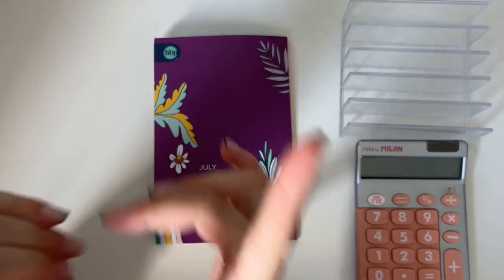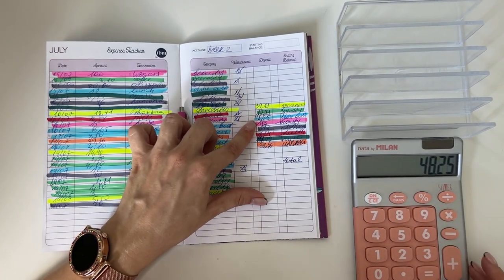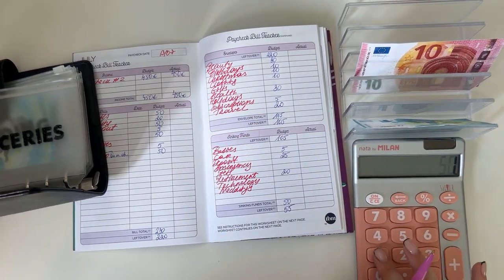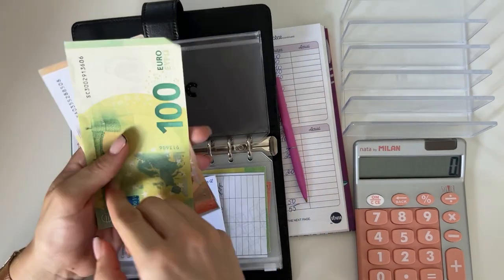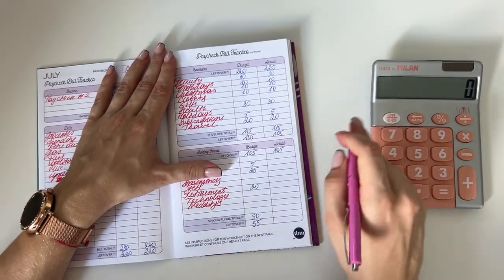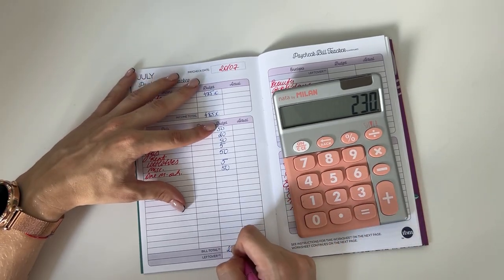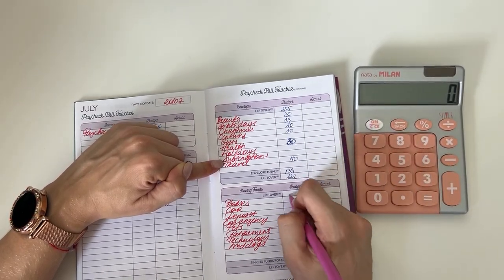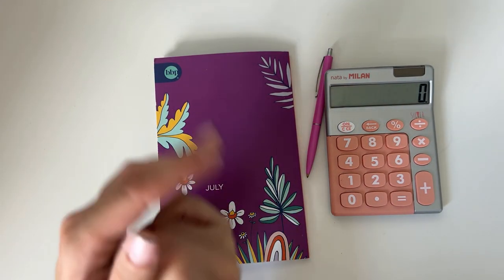Weekly budget check in | JULY WEEK 2 | Low income | budgetwithjane | budget with euros